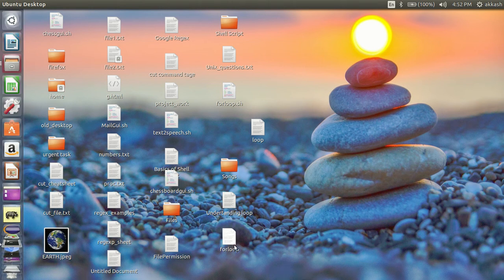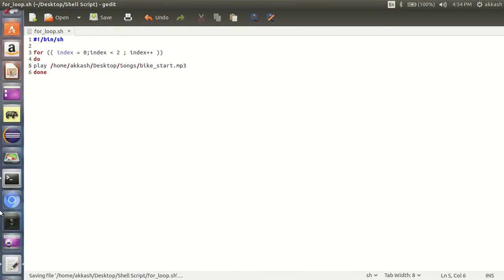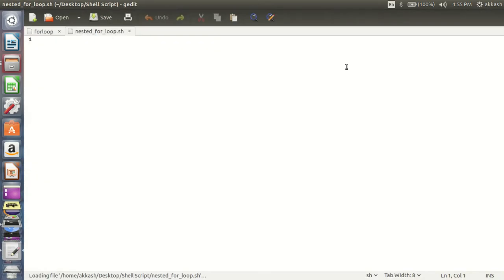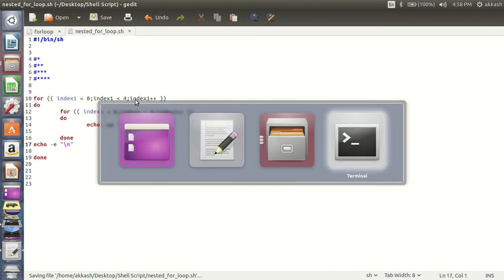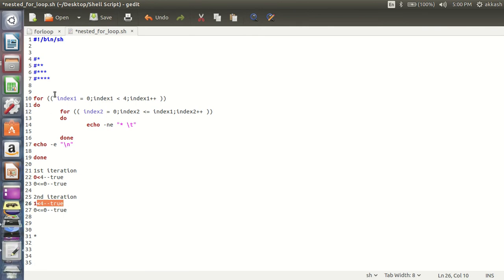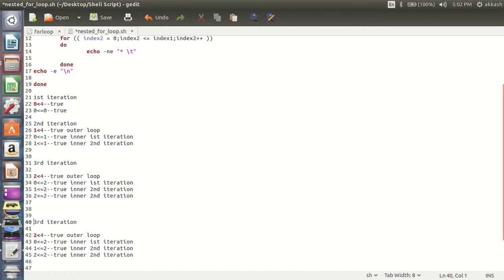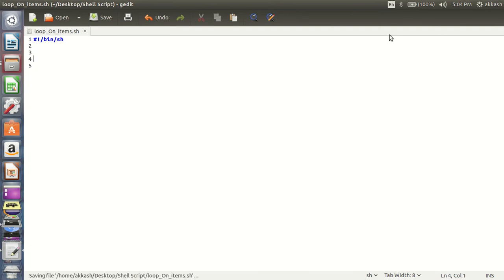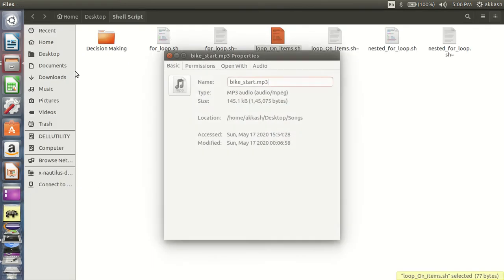How to use for loop to play song in Unix or Linux?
This tutorial is about for loop.I have demonstrate nice examples to understand for loop deeply.

1.for loop
for (( initialization;condition;increment ))
do
Statements;
done

2.nested for loop

for (( initialization;condition;increment ))
do
for (( initialization;condition;increment ))
do
Statements;
done
done

3.for loop operates on list of items

for var in command
do
Statements;
done